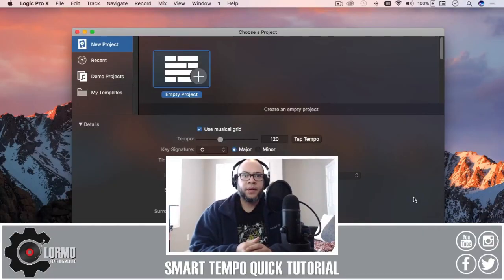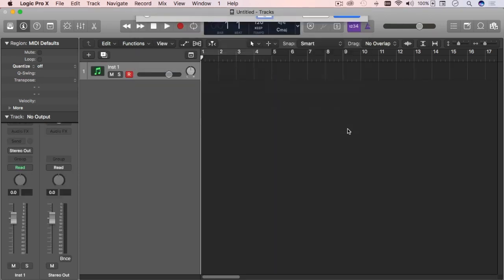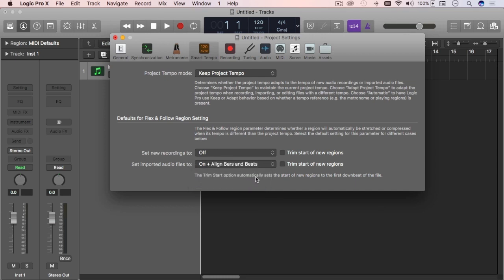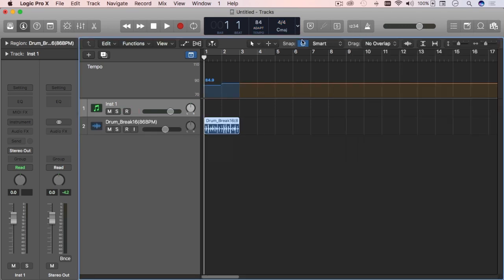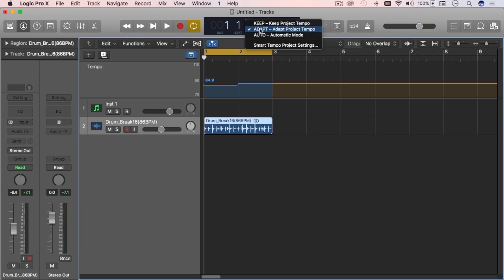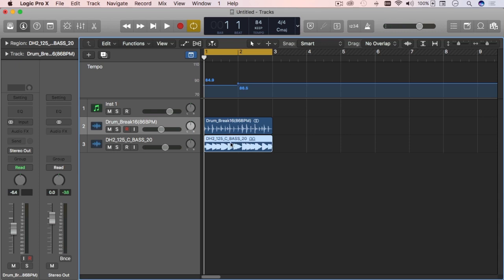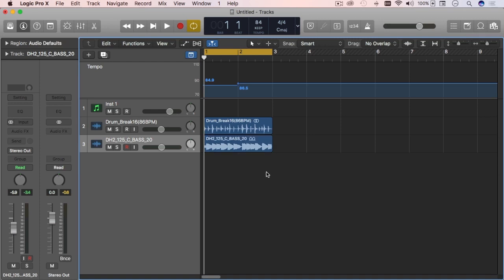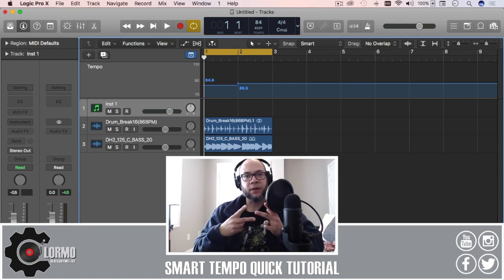Smart Tempo Quick Tip Tutorial (Logic Pro X 10.4)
Look for @Clormo on Facebook and Twitter.